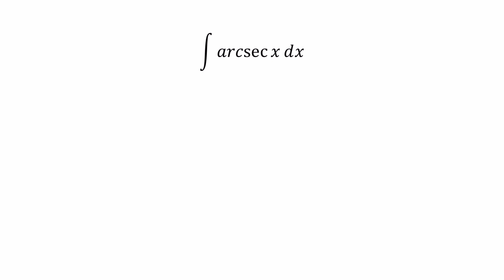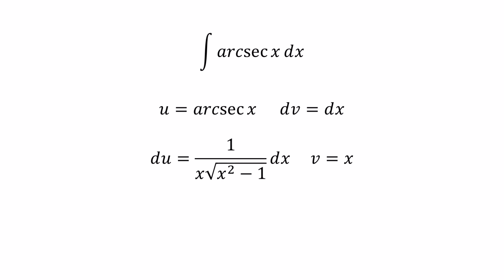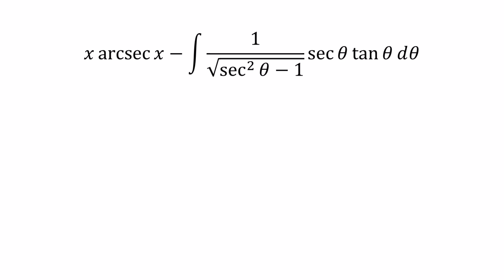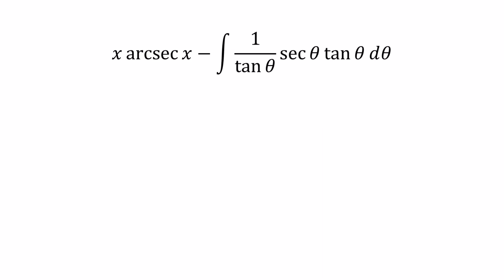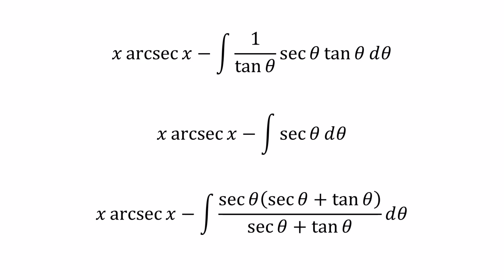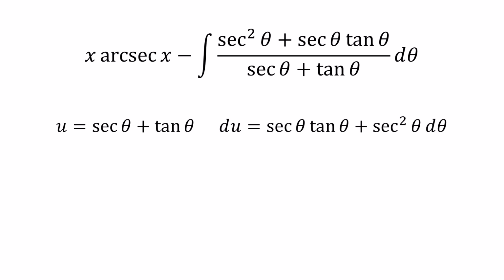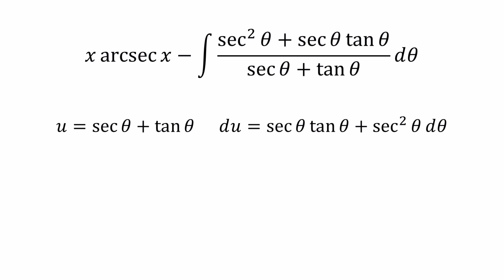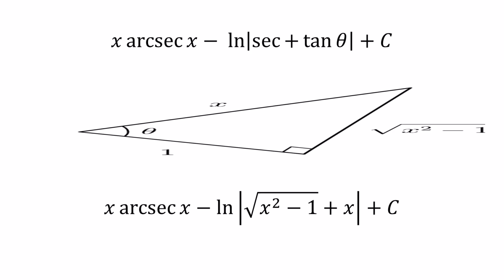How to Integrate Inverse Secant Step by Step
Learn how to evaluate the integral of inverse secant using integration by parts and trigonometric substitution.